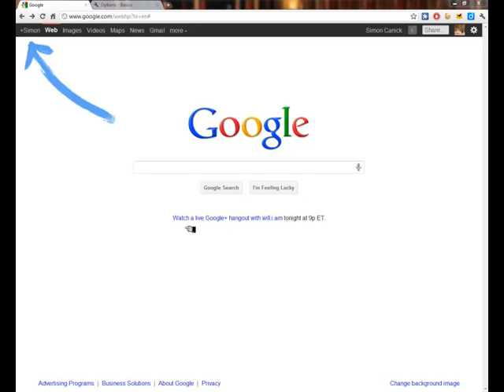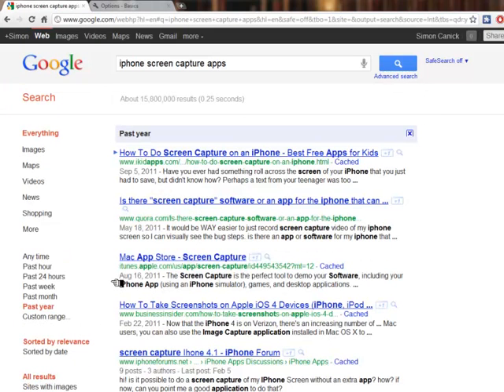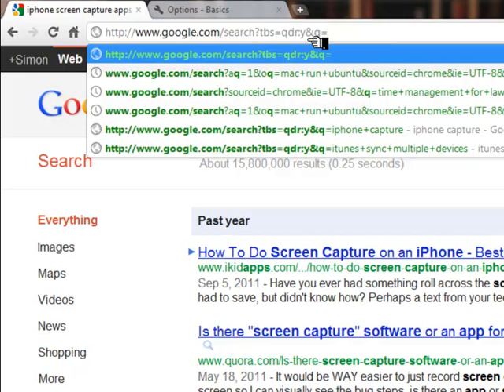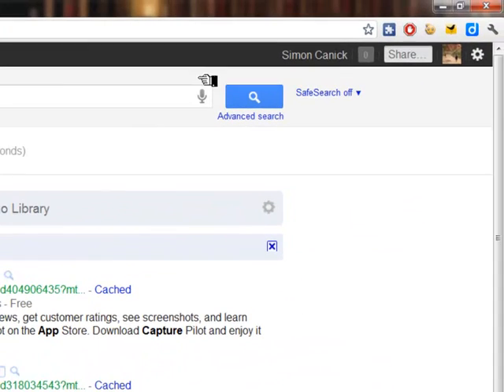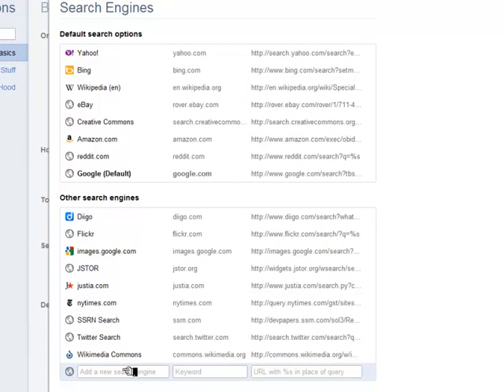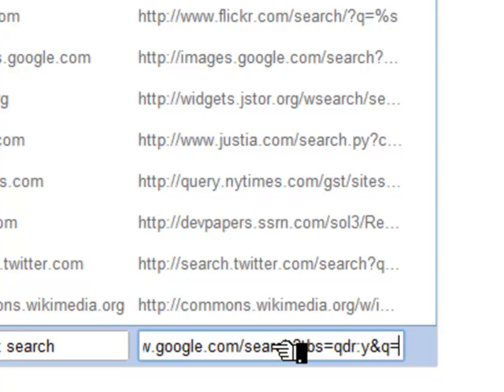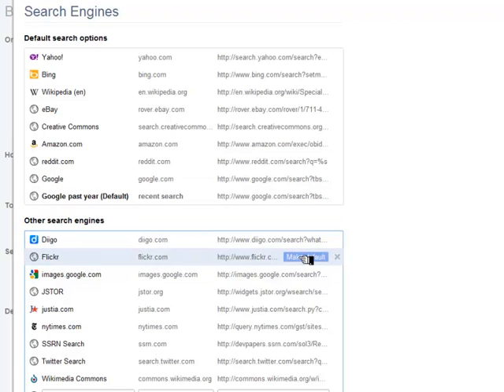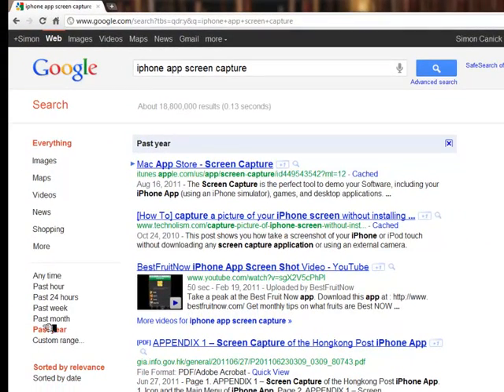Adding date limitation by default when searching Google on Chrome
I found myself adding post-search date limitations all the time, but learned how to add that behavior by default.